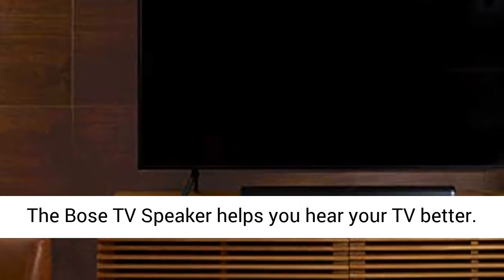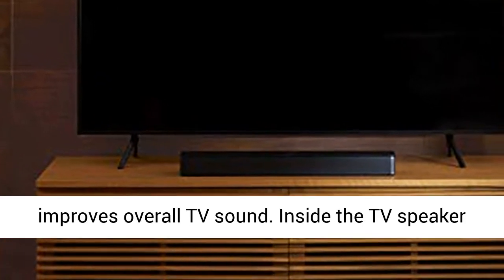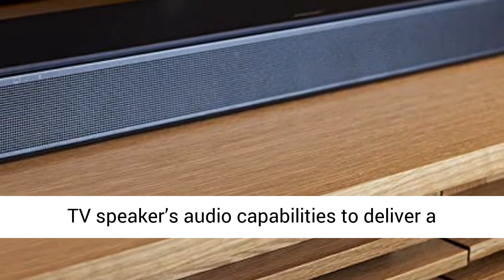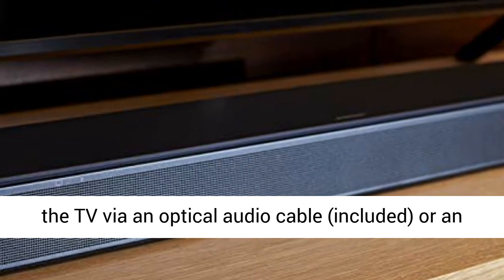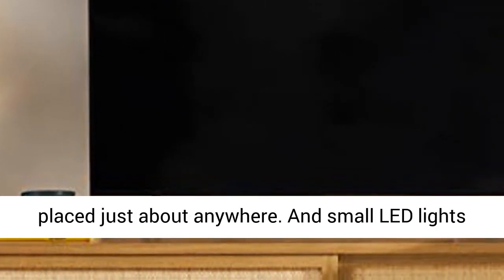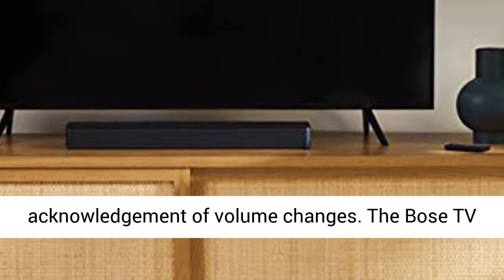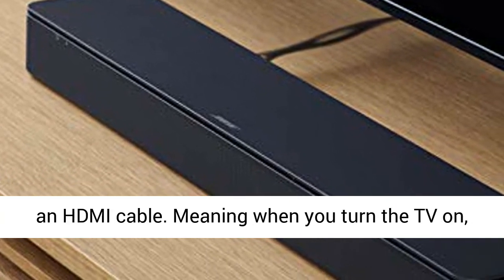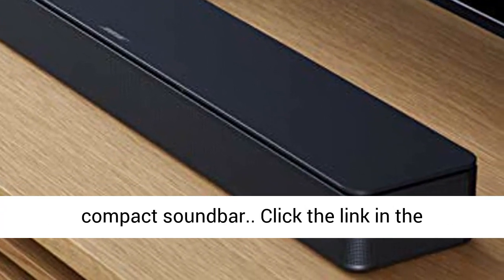Bose TV Speaker- Small Soundbar Bluetooth and HDMI-ARC Connectivity, Black, Includes Remote Control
☑️ Review

Hear your TV better — Designed in view of straightforwardness, the Bose TV Speaker is a little soundbar that explains discourse and is a basic fix for better TV sound.

Wide, regular sound — 2 calculated full-range drivers convey a more practical, spatial sound insight for generally better TV sound from a little soundbar.

Improved discourse — This TV speaker is intended to explicitly zero in on explaining and lifting vocals and elocution.

Bluetooth TV speaker — Pair your gadget to this Bluetooth soundbar to remotely stream your number one music and digital recordings.

Basic arrangement — A solitary association from this conservative soundbar to the TV by means of an optical sound link (included) or a HDMI link (sold independently) has you fully operational in minutes.

Conservative soundbar — This little soundbar is a little more than 2" tall for simple position before your TV or mounted to a (divider sections sold independently). By and large TV speaker measurements are 2.21" H x 23.38" W x 4.02" D.

Controller — Compact TV speaker accompanies a controller that empowers a discourse mode to additional upgrade discourse or add a bass lift for more profundity.

Assemble and extend — The Bose TV Speaker is viable with the Bose Bass Module 500 or 700 and requires the Bose Bass Module Connection Cable or a standard 3.5 millimeter sound link, sold independently.